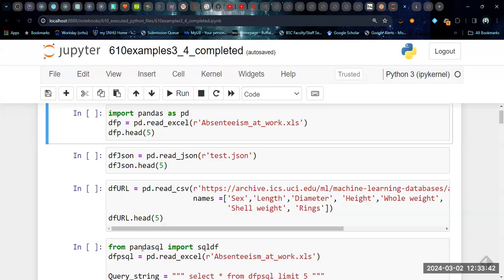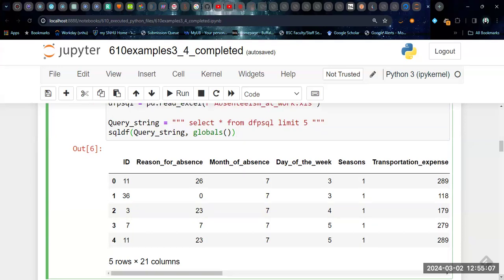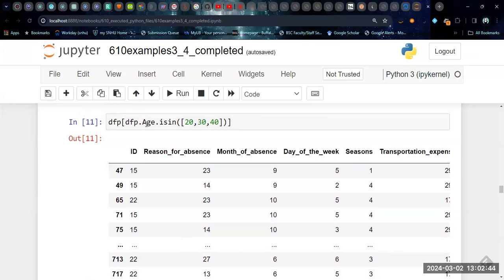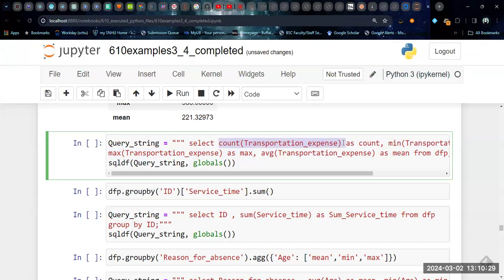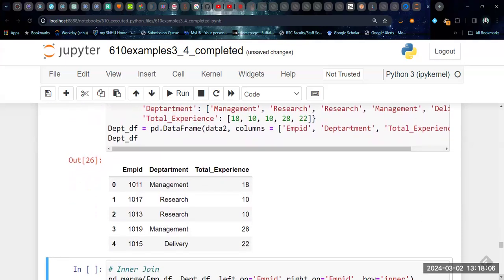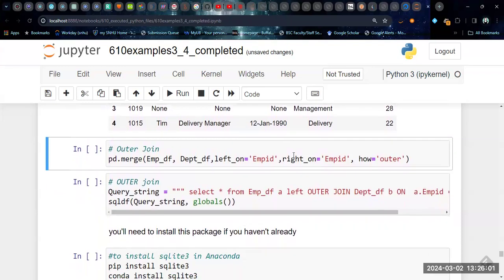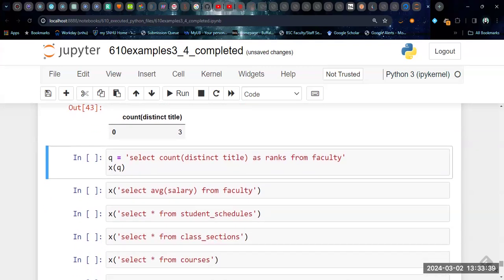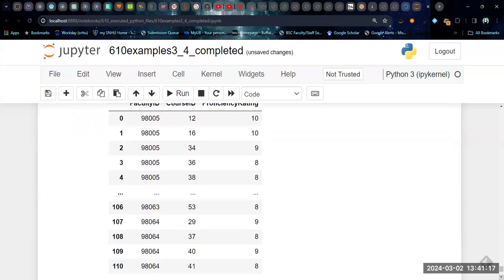Intro to Python for Data Science #5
In this video we look at reading files into python from old excel files, json files and from a URL. We compare functions in pandas with SQL functions using pandasql and sqlite3: filter, unique/distinct, is in set, sort, aggregation, grouping, operations and joins. And producing a graph of the results.